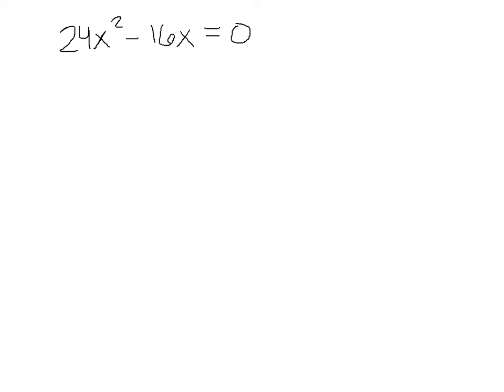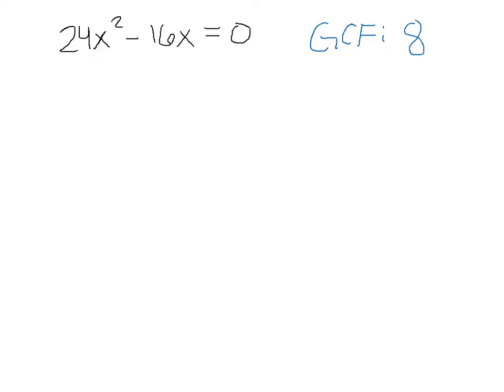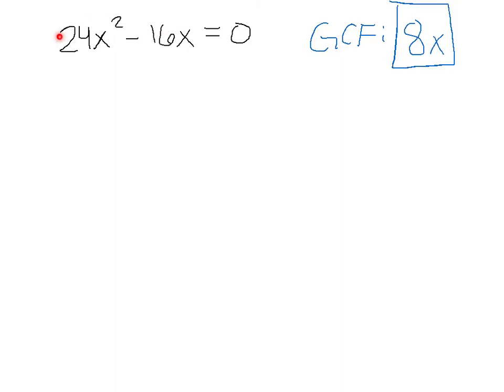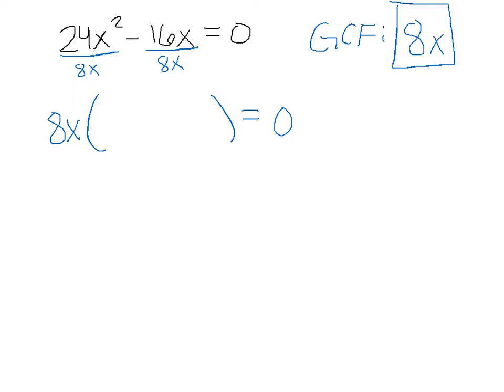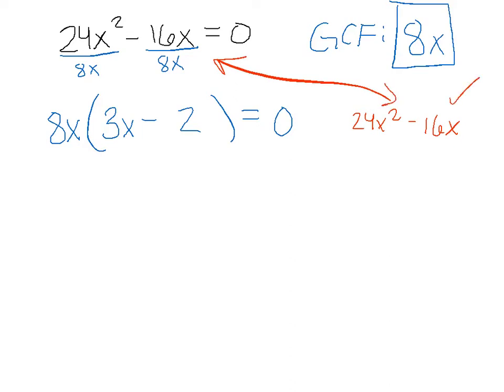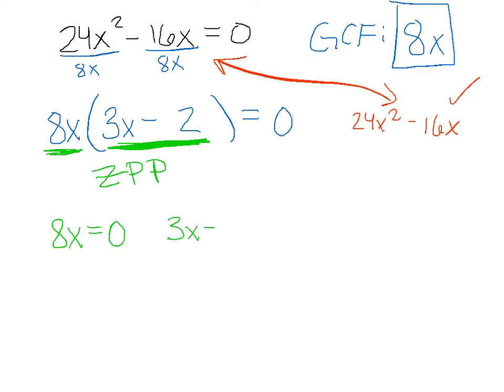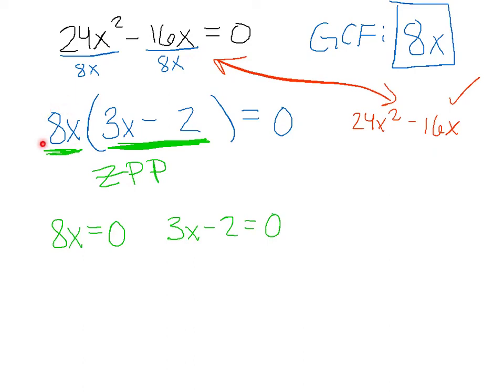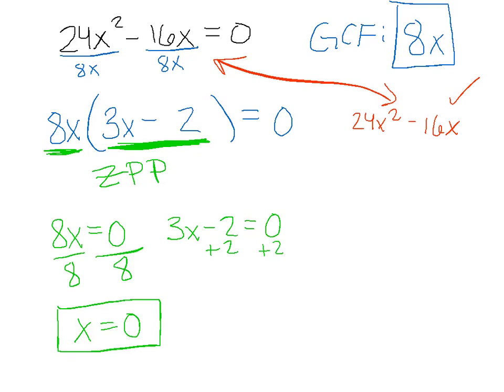Zero Product Property and GCF